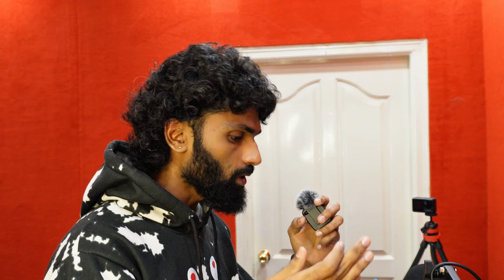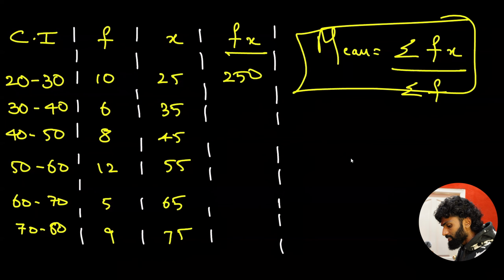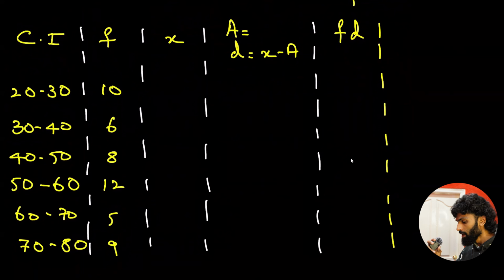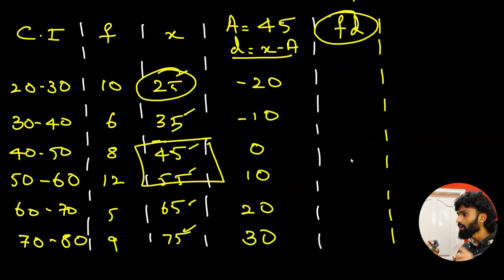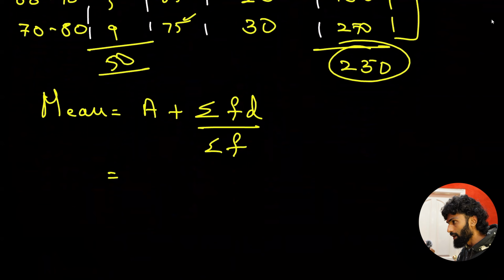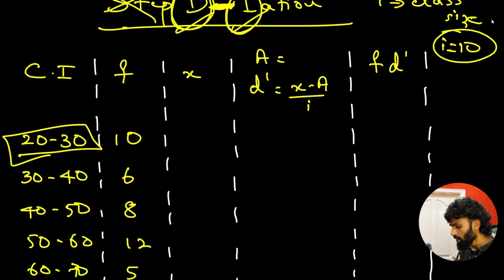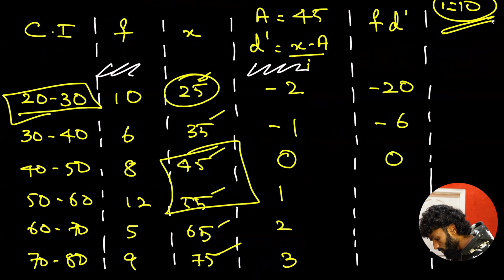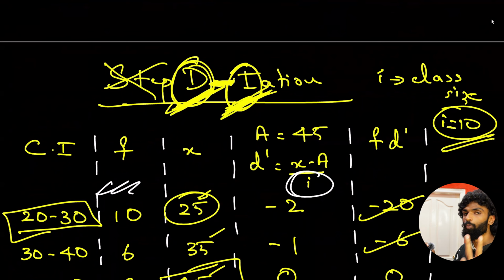💥 ONE TRICK = FULL MARKS IN ICSE MATH! (The Secret to Step Deviation Method)